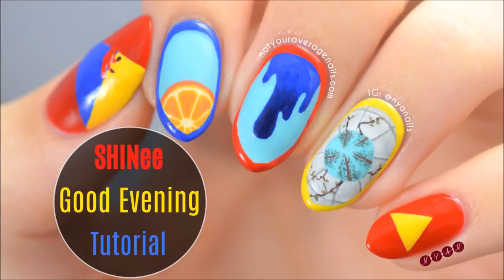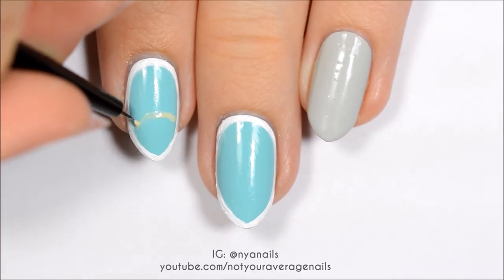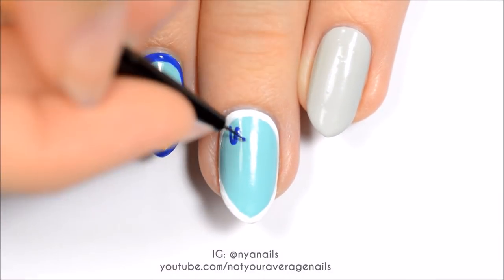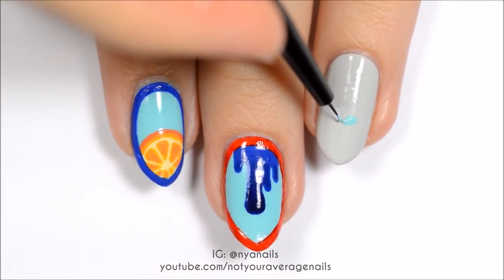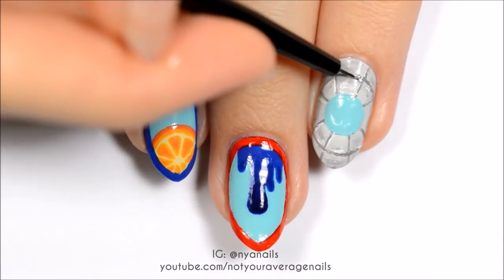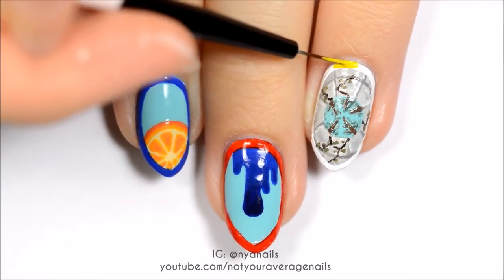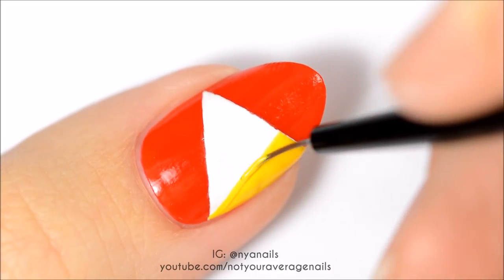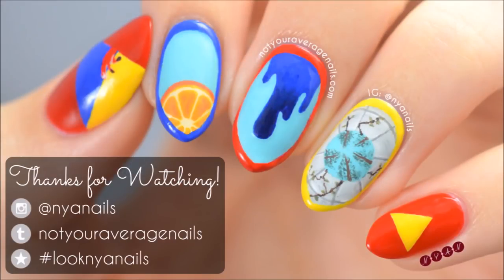SHINee "Good Evening" Nail Art Tutorial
Hey guys! Today's design is inspired by the title track "Good Evening" from SHINee's 10 year anniversary album, The Story of Light, EP. 1. As many of you know, SHINee is one of my favourite groups, so I couldn't let this comeback go by without doing a design for it!

I've been having some issues on Instagram lately concerning people reposting my videos without proper credit so please, please, if you're going to repost my videos on any other social media sites include some kind of direct credit to me (whether it be to my youtube channel or my instagram account) and please DO NOT add your own watermarks onto the video.

Products Used:
CND - Amuse-mint
CND - Apricot in the Act
CND - Banana Clips
CND - Bananas for You
CND - Hold on Bright!
CND - I Blanked Out
CND - Studio White
CND - Vinylux Topcoat
Essie - Cocktail Bling
Essie - Dress to Kilt
Essie - Grow Stronger Base Coat
Essie - Licorice
Essie - Mink Muffs
Essie - Style Cartel
Essie - Vested Interest
The Face Shop - Diablue
GOSH - Lazy Green
Londontown - Londoner Love
Sally Hansen - Eel Skin
Sally Hansen - Seize the Gray

INDEX
CND - Amuse-mint (Base)

MIDDLE
CND - Amuse-mint (Base)
Essie - Style Cartel
Londontown - Londoner Love

RING
Sally Hansen - Seize the Gray (Base)
CND - Amuse-mint
CND - Studio White
Essie - Cocktail Bling
Essie - Licorice (mixed w below)
Essie - Mink Muffs
GOSH - Lazy Green
Essie - Vested Interest
CND - Banana Clips

PINKY
Londontown - Londoner Love (Base)
CND - Banana Clips

THUMB
CND - Banana Clips
Essie - Mink Muffs*
Essie - Licorice*
* these three were only used mixed together for the paws

The striping tape is from BPS and can be found

MUSIC
Karaoke Ver. of Good Evening by SHINee